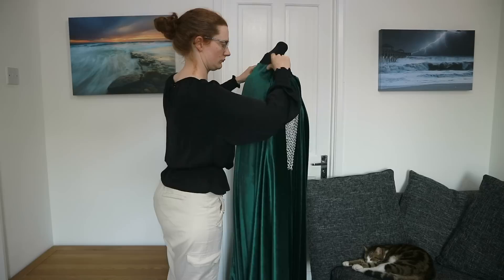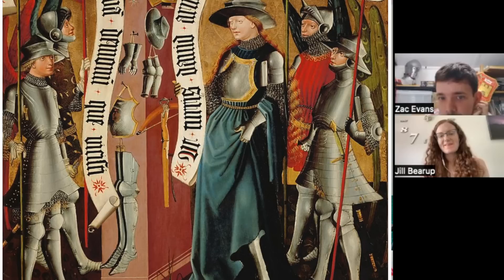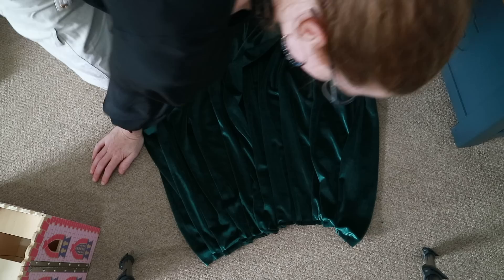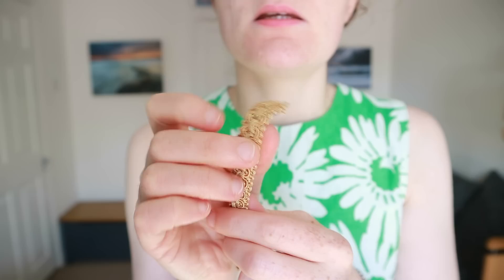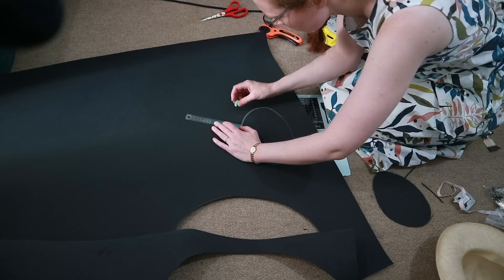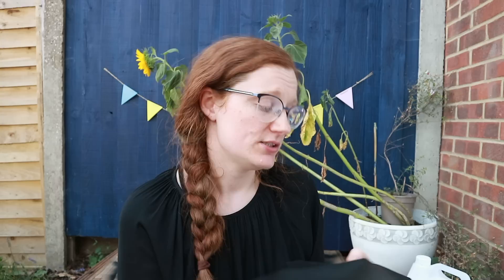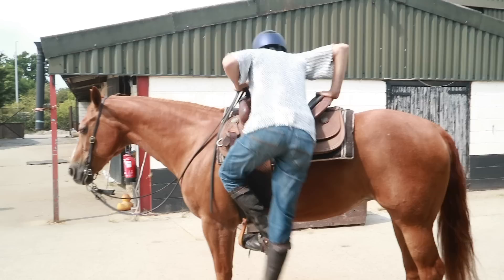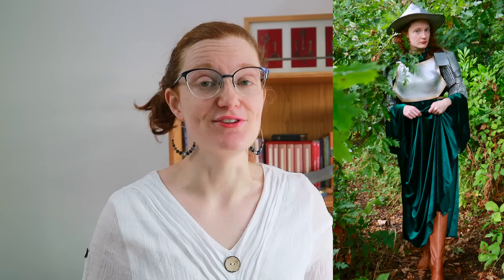Let's Cosplay Like It's 1499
Historical artists also loved women in armour. So let's commit some public domain sewing!